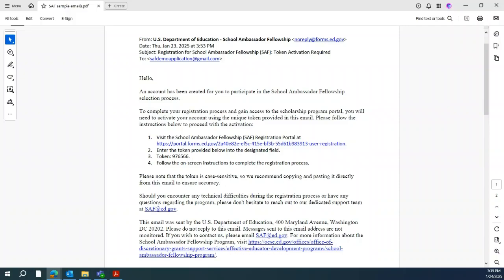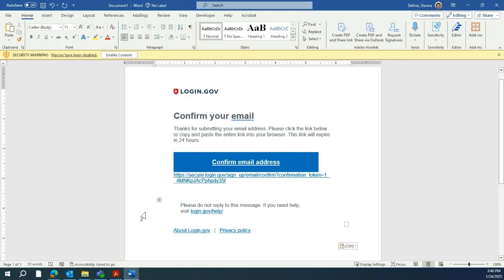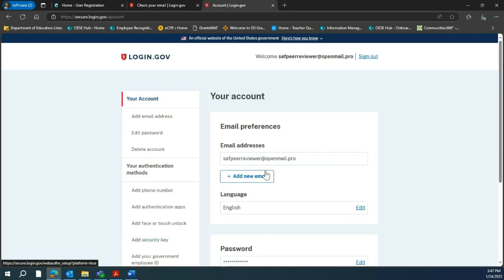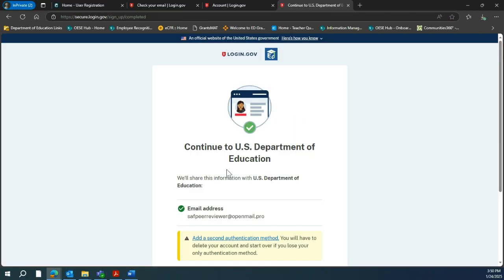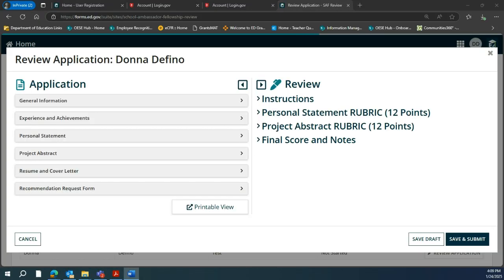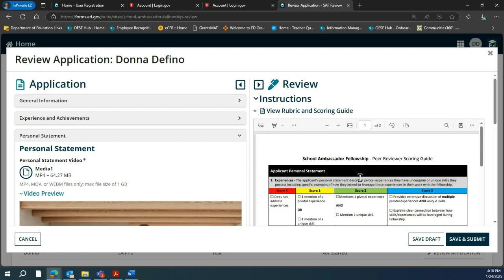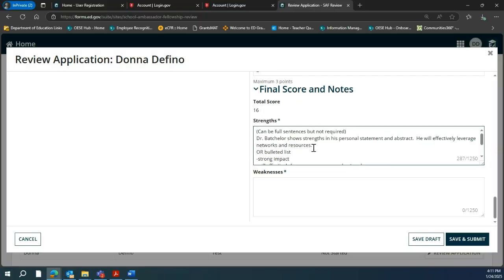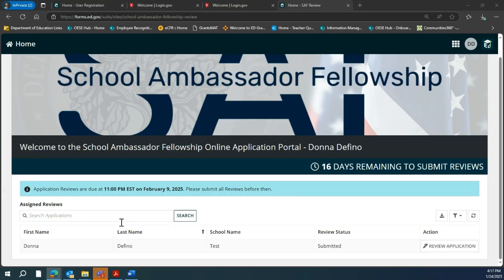SAF Appian Demo